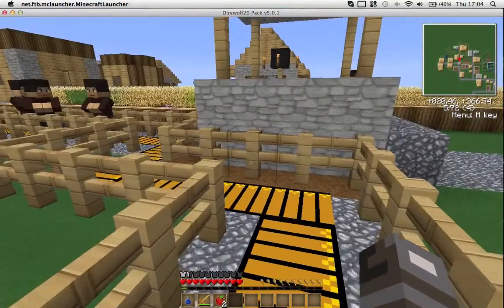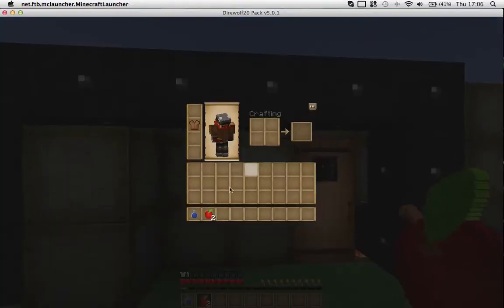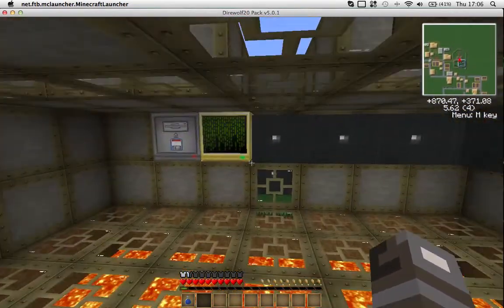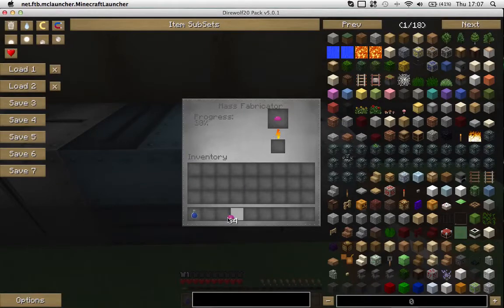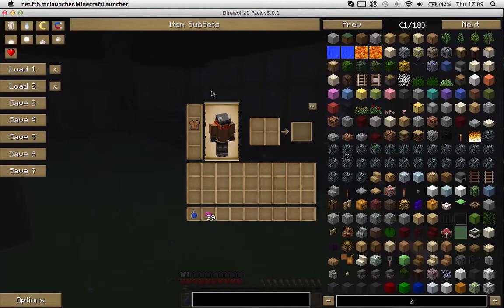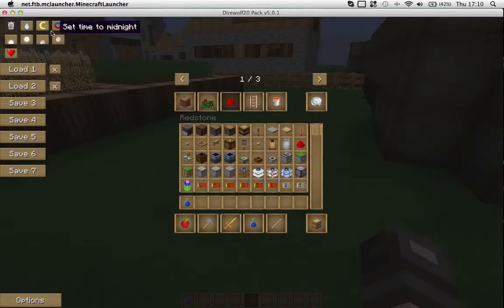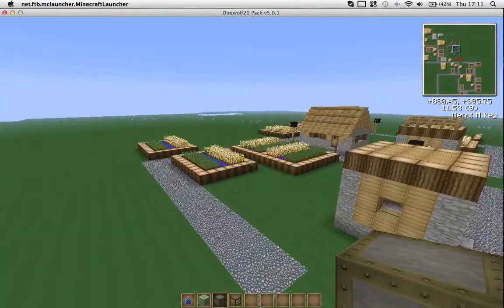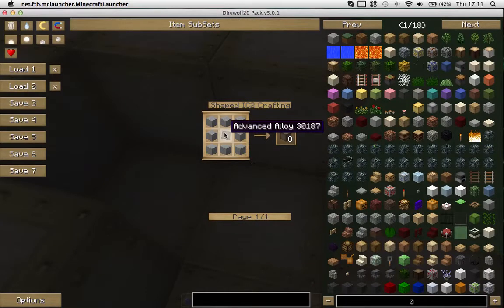The Recast: Recast Facilities!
Will invites you to see The Recast Facilities! Will Re-Open after health inspection. We will continue Lets Play's and Multiplayer until then!